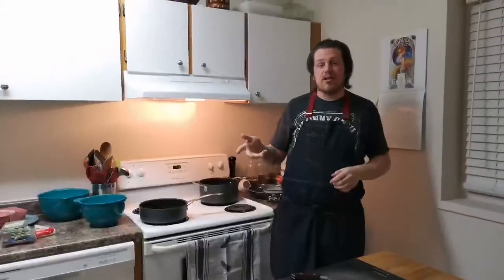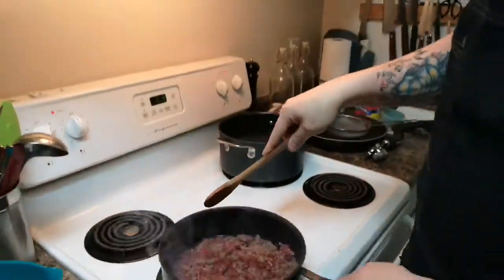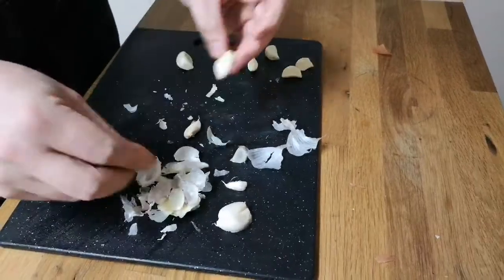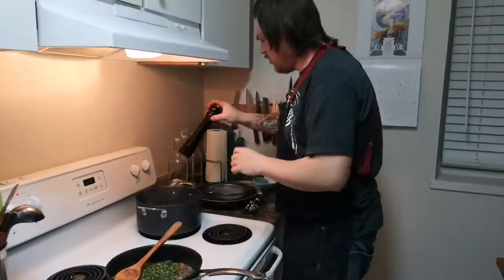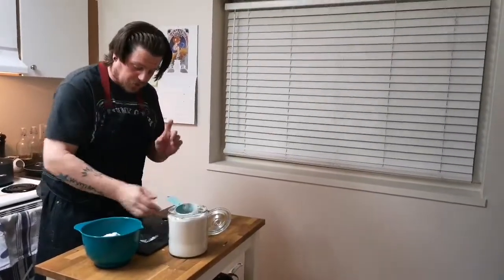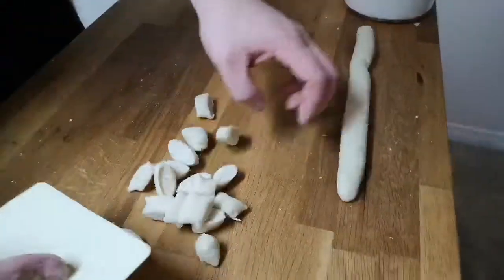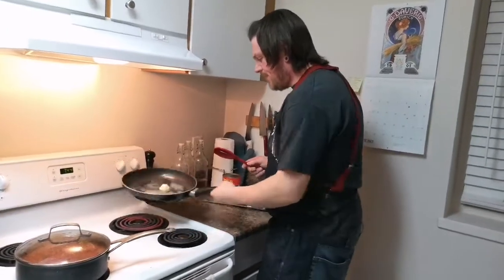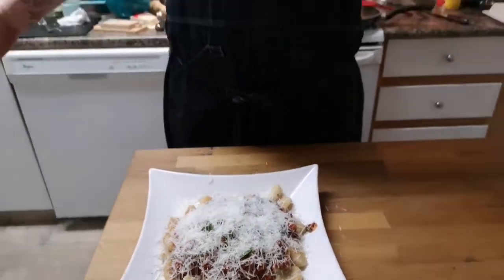Fresh Gnocchi with Moose Meat Sauce